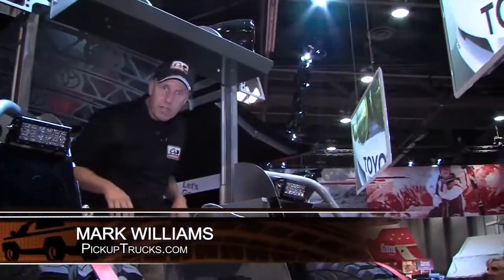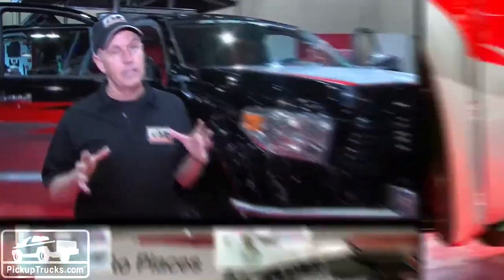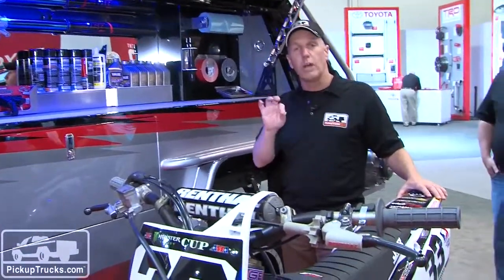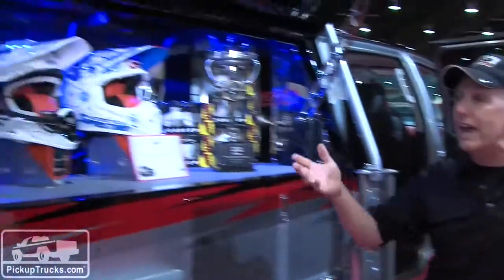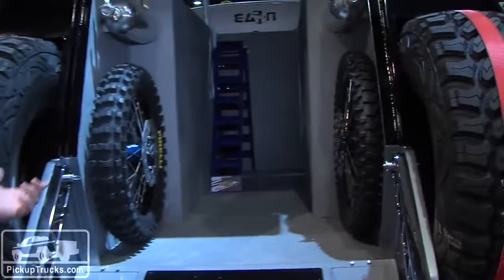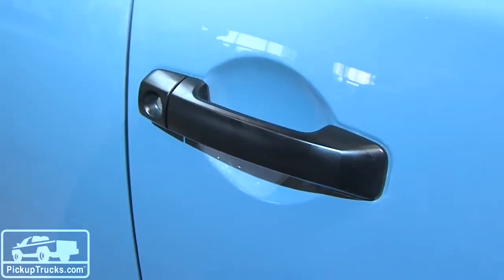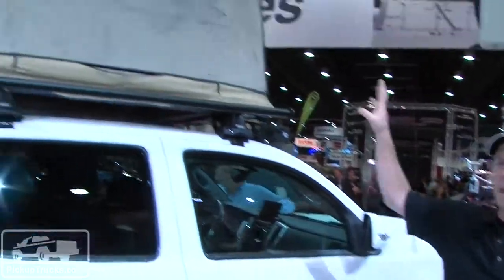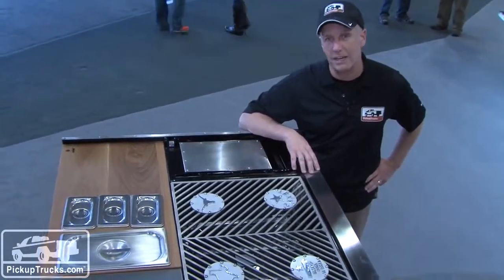SEMA SHOW 2013 #4 - Justin Brayton and Josh Grant's Let's Go Moto Tundra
As part of the Toyota Dream Build Challenge (a Toyota-sponsored competition in which four extreme sports teams tried to garner the most Facebook votes for th.

Toyota levará conceitos de rali e aventura ao SEMA Show. Evento acontece a partir do dia 5 de novembro em Las Vegas (EUA). A Toyota Let's Go Moto Tundra fo.